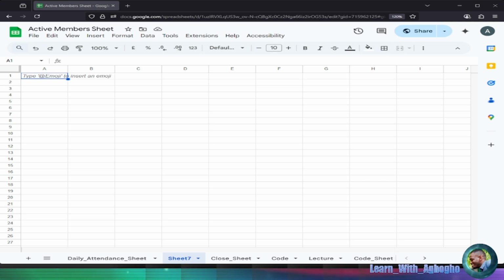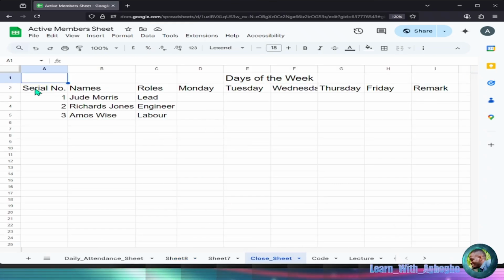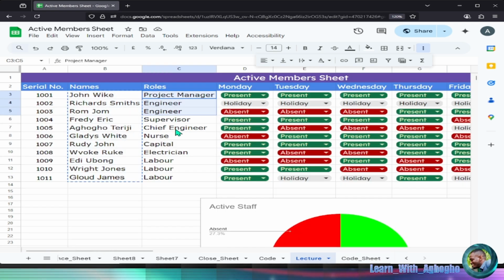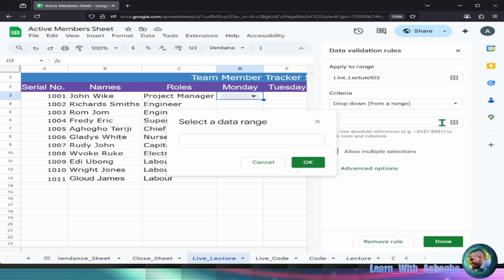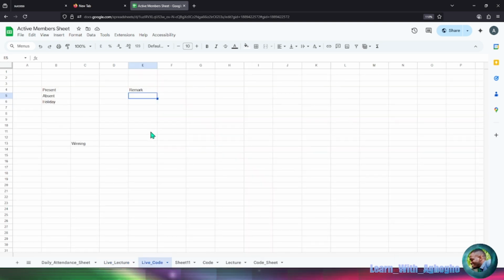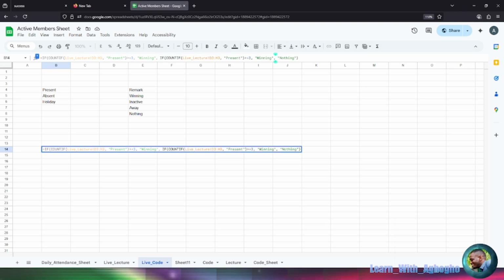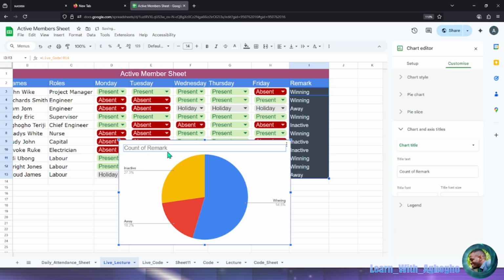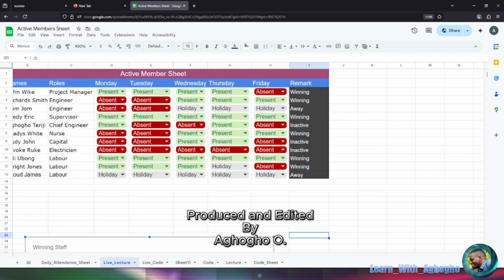Track Employees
'Learn how to use Google Spreadsheet to monitor active employees within a project. You can use this cheap approach for small businesses and start-ups to follow up on the staff members that available onsite, on vacation or working effectively for the benefit of the organisation. This approach can be adopted by Schools for taking attendance of pupils, employers for knowing staff availability and project managers for personnel in the project.

🎵 Credits for Audio: Warzone - Anno Domini Beats
🎥Credits for Background Video:    / @freevideobacks

This training is for education purposes only.